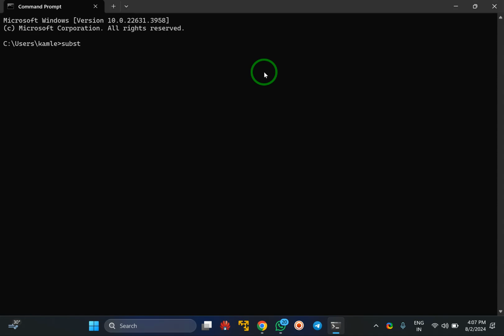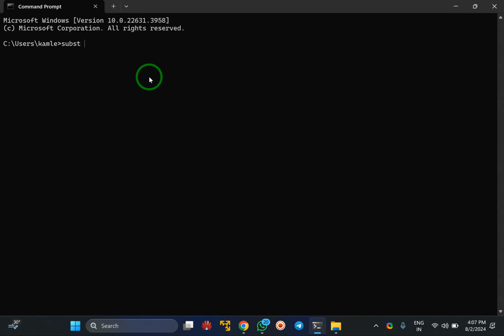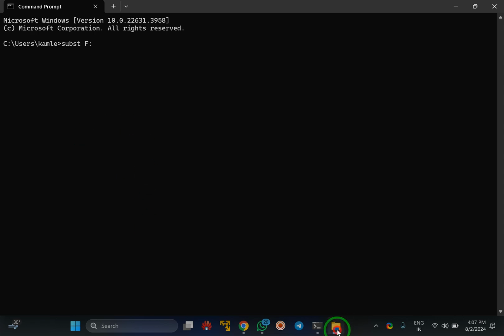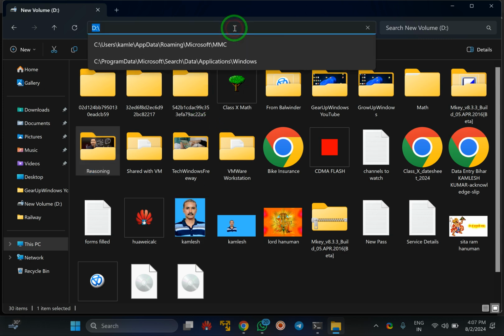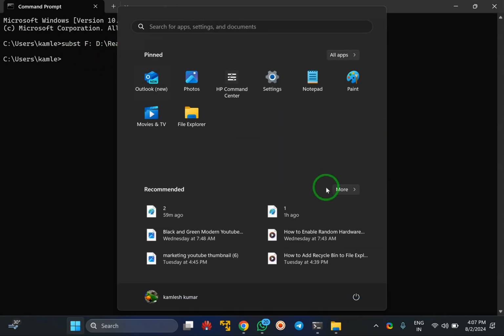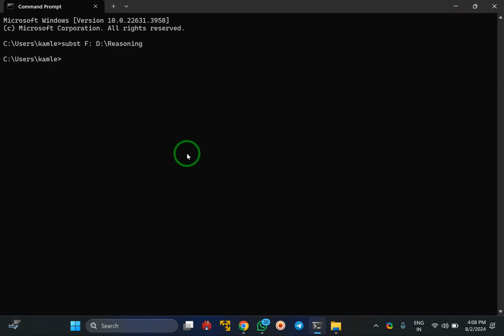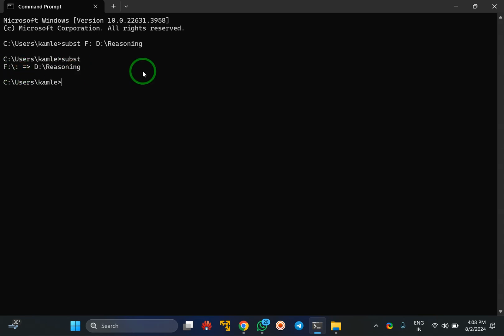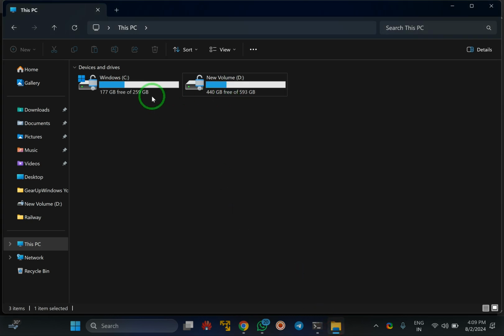How to Mount Folder as Drive in Windows 11 | GearUpWindows Tutorial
Title: How to Mount Folder as Drive in Windows 11 | GearUpWindows Tutorial

Description:

Welcome to GearUpWindows! 🎉 In today's tutorial, we'll show you how to mount a folder as a virtual drive in Windows 11. This simple trick lets you access your folder contents through a virtual drive, making navigation easier and more efficient. Perfect for power users and anyone looking to streamline their workflow! 🚀

Why Mount a Folder as a Drive?

🔹 Quick Access: Access your frequently used folders as drives.
🔹 Streamlined Workflow: Save and delete files in the virtual drive, directly affecting the original folder.
🔹 Temporary Solution: The virtual drives are session-based, providing flexibility without permanent changes.

Important Notes:

1. Persistence: Virtual drives are only available during your current session. They will unmount when you sign out, restart, or shut down your computer.
2. Commands:
   - Mount Folder: `subst 'virtual drive letter': "Full path of folder"`
   - Unmount Folder: `subst 'virtual drive letter': /d`

📌 Steps Covered in the Video:
1. Opening Command Prompt
2. Using the `subst` command to mount a folder
3. Accessing the virtual drive
4. Unmounting the virtual drive

Commands Used:
- To mount: `subst Z: "C:\YourFolder"`
- To unmount: `subst Z: /d`

💡 Tip: Replace "Z" with any available drive letter and "C:\YourFolder" with the path to your desired folder.

We're here to help you gear up your Windows experience!